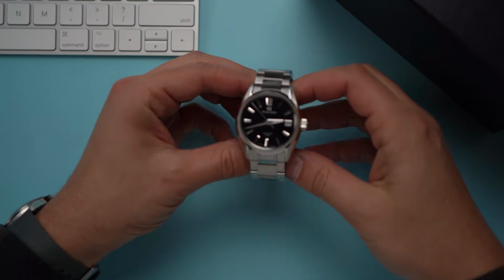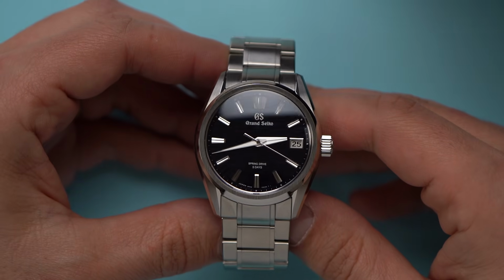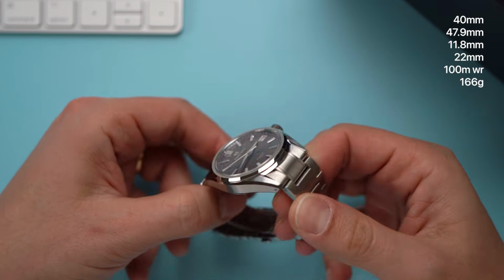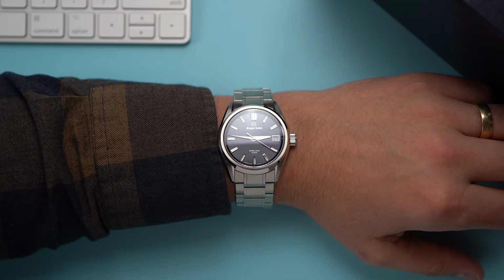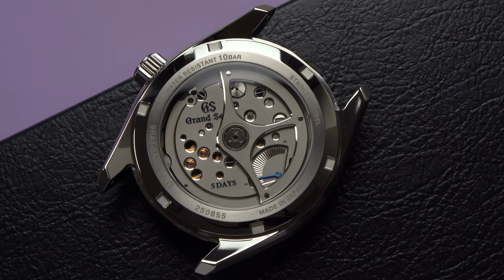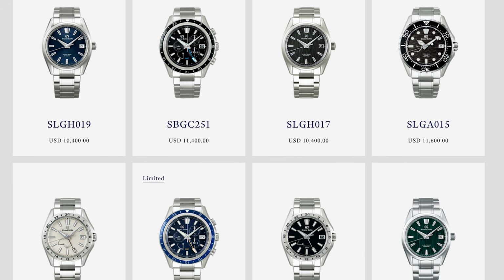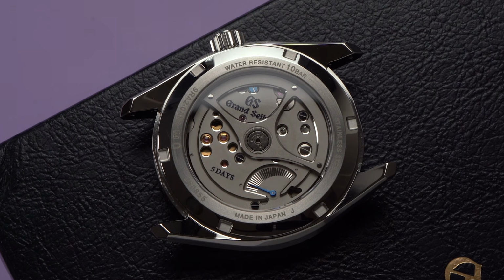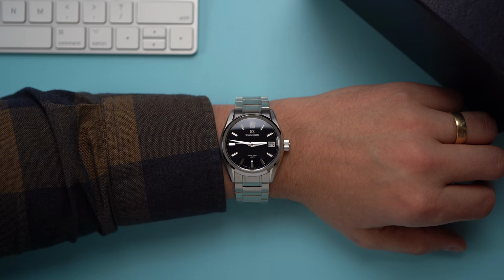Grand Seiko Lake Suwa SLGA021 Spring Drive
A looks at the Grand Seiko Evolution 9 Spring Drive watch. Zaratsu and stuff.